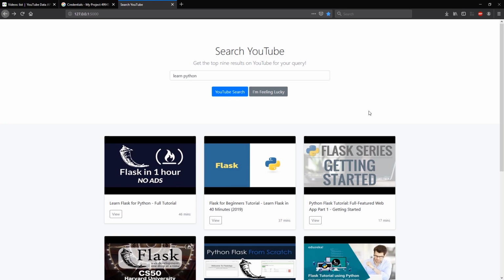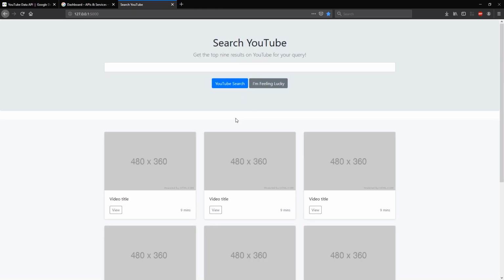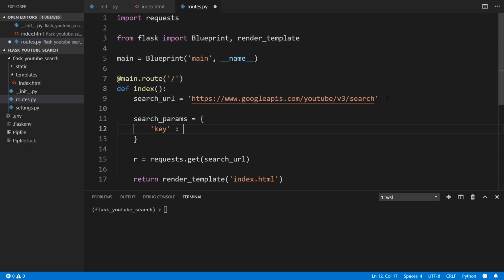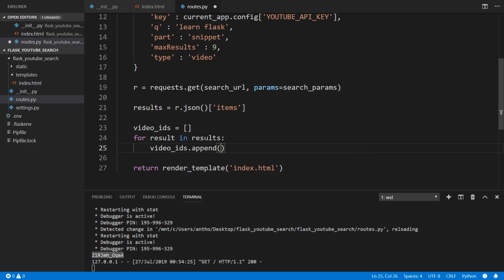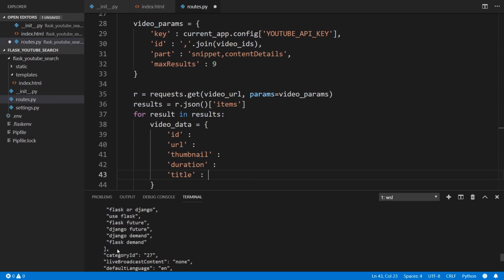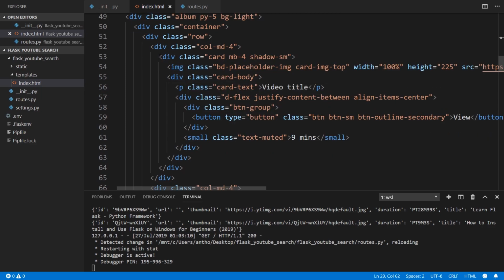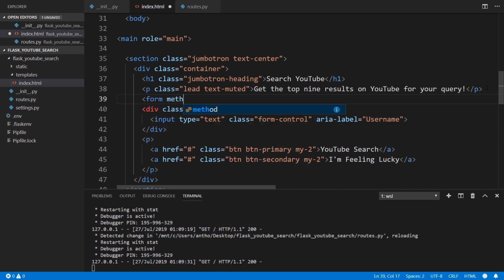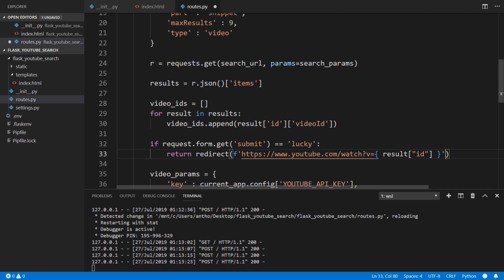Create a YouTube Search App in Flask Using the YouTube Data API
Build a YouTube search app in Flask using the YouTube Data API.